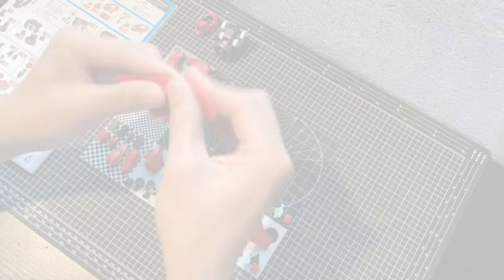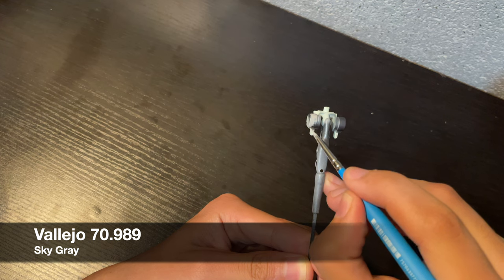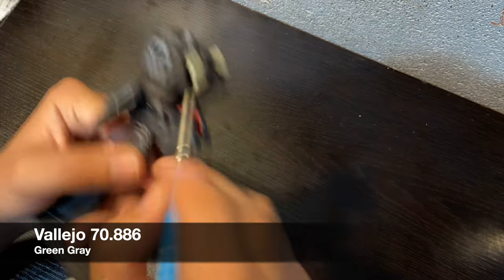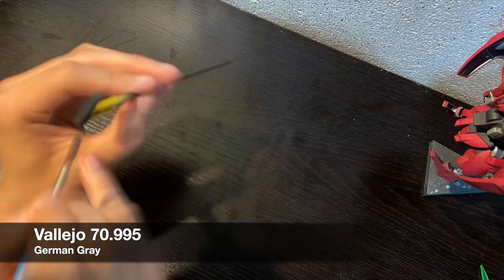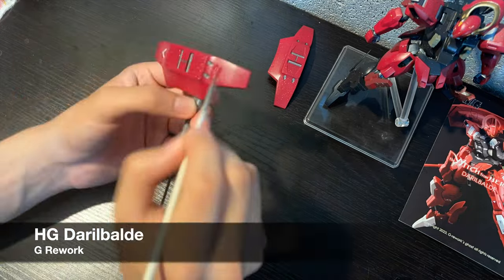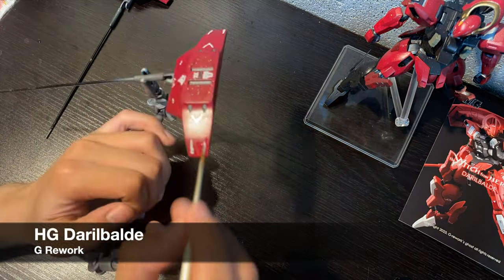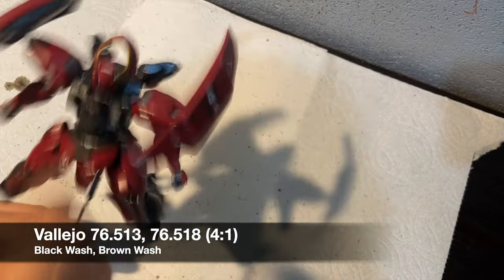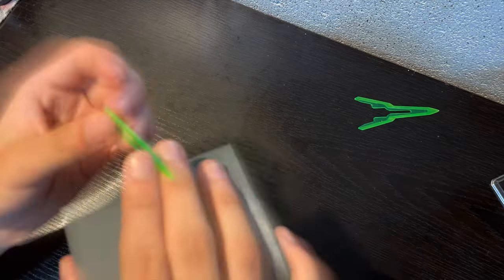Returning to Painting With the HG Darilbalde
Hello everyone! After some much needed time off, I'm back with my first painted build in at least a month. It's the HG Darilbalde, a kit I was waiting to build since my preorder arrived last DECEMBER. It's been a bit of a wait, but I'm super glad that I was able to paint it. It's a good one for sure!

Timestamps:
0:00-0:30 Intro
0:31-2:19 Build
2:20-3:26 Pipes
3:27-4:56 Chest
4:57-5:03 Backpack
5:04-7:00 Red
7:01-7:22 Dark Red
7:23-7:55 Legs
7:56-8:10 Feet
8:11-8:44 Black
8:45-9:23 Gold
9:24-10:05 Sensor
10:06-12:09 Decals
12:10-13:27 Chipping
13:28-15:14 Pin Wash
15:15-15:57 Patina
15:58-16:11 Spear Painting
16:12-16:45 Beam Effect
16:46-18:04 Final Result